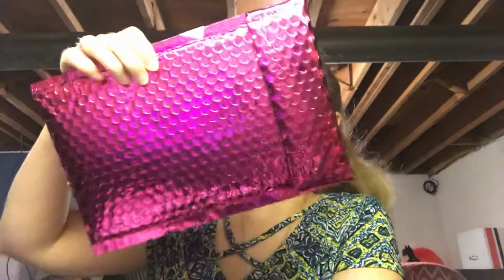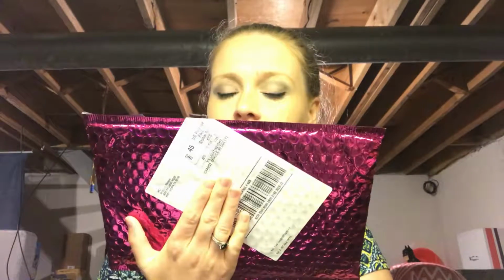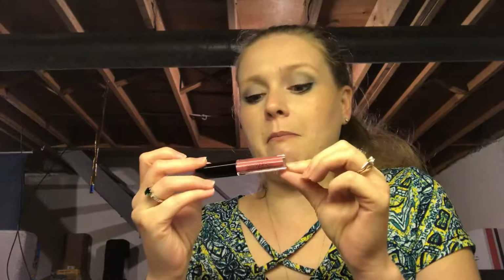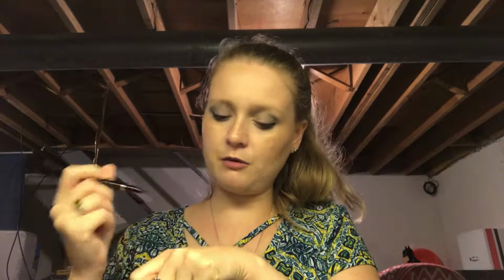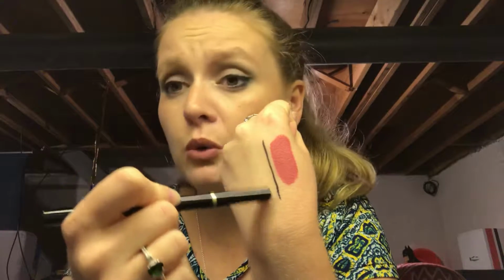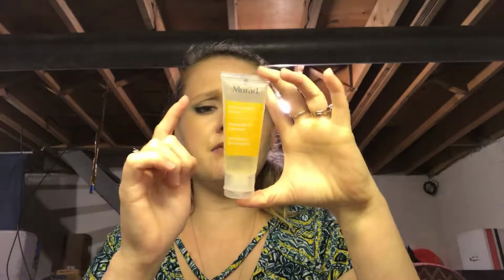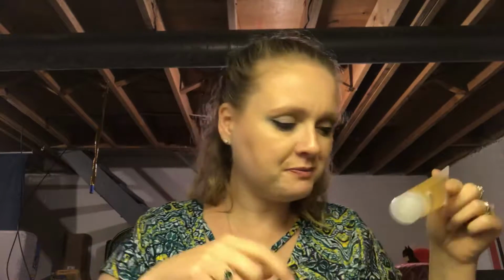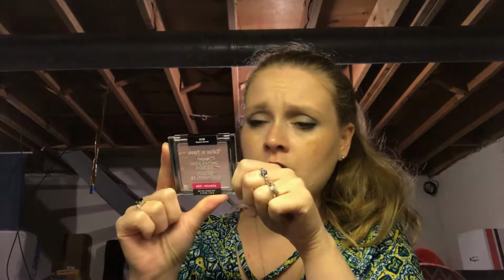Ipsy Glam Bag for July 2019 Unbag/ Review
Items for this months bag:

Smashbox Cosmetics Always on Liquid Lipstick in Babe Alert
Mellow Cosmetics Precision Pen Eyeliner in Black
Murad Essential-C Cleanser
TheBalm Cosmetics Eyeshadow in The Run Down
Wet N Wild Megaglo Highlighting Powder in Botanical Dream